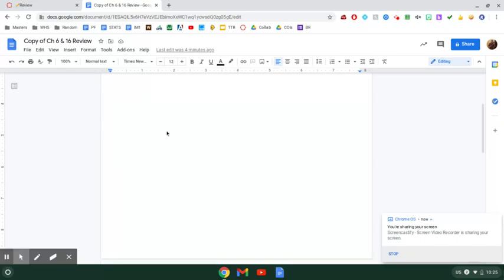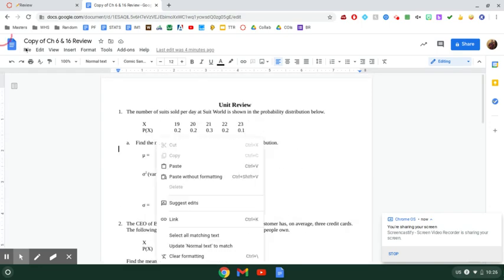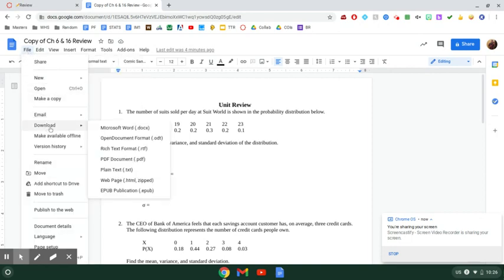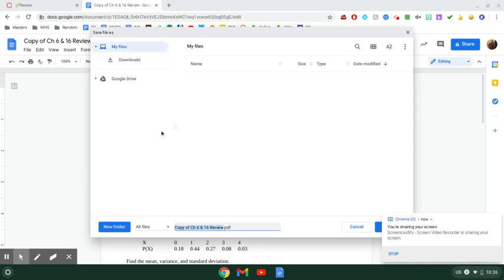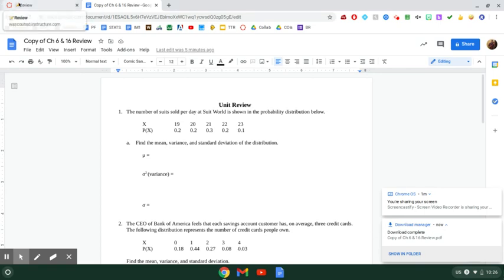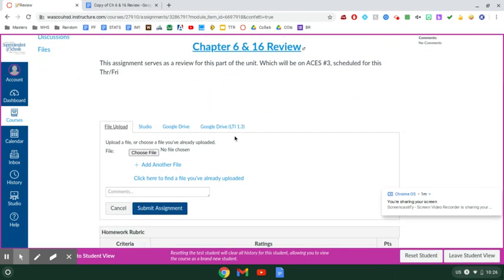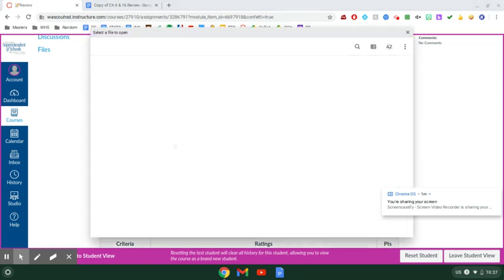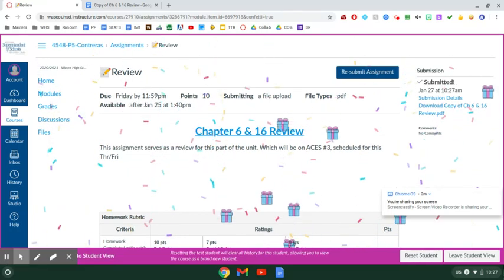Submitting an Assignment